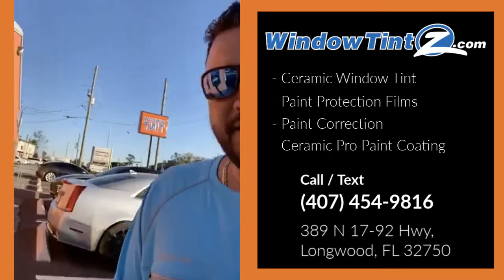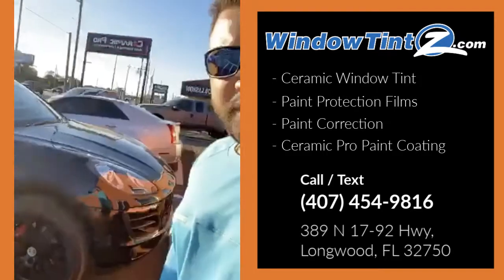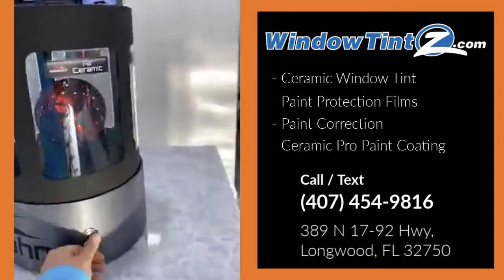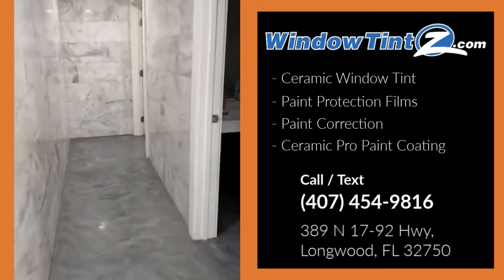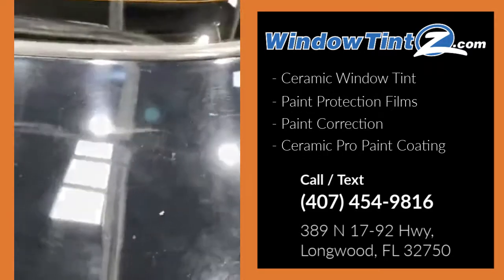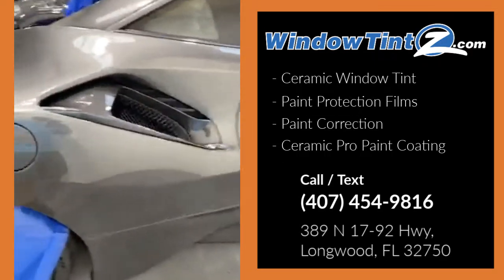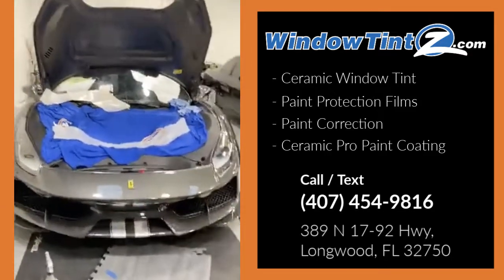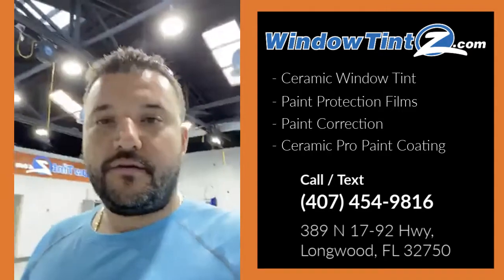Orlando - Best Car Detailing and Paint Correction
We are Orlando's Car Detailing and Paint Correction Experts! Paint Correction is the skilled art of polishing paint to removing defects. Once the paint looks perfect, then it is important to protect it with a ceramic paint coating and or clear paint protection film.

Ceramic Pro and KAVACA PPF are two perfect solutions that can be combined to provide the absolutely paint protection and shine for your vehicle. You paint is protected along with an enhanced shine and easier to keep clean.

California  - Los Angeles - 7400 S Western Ave, Los Angeles, CA 90047